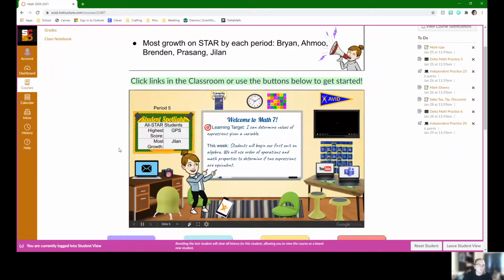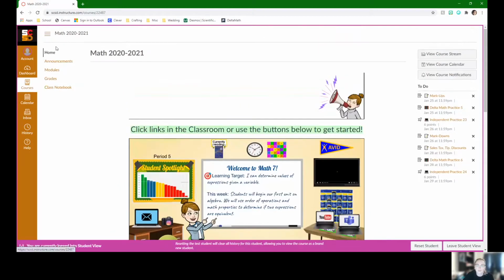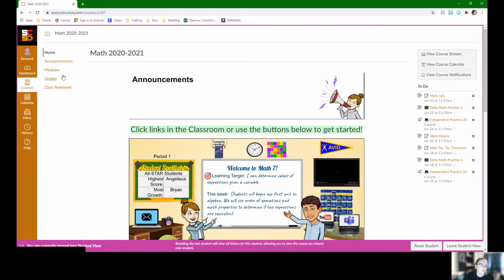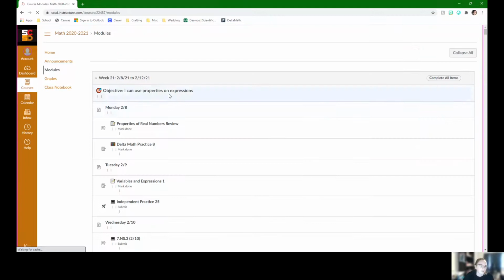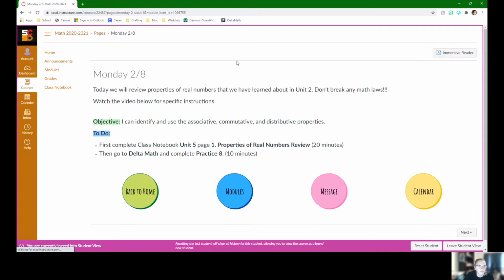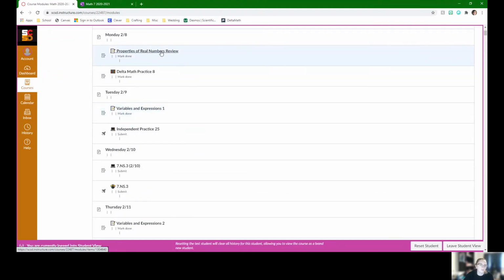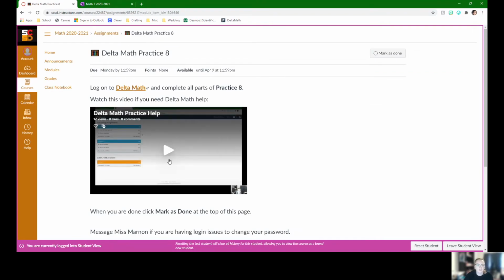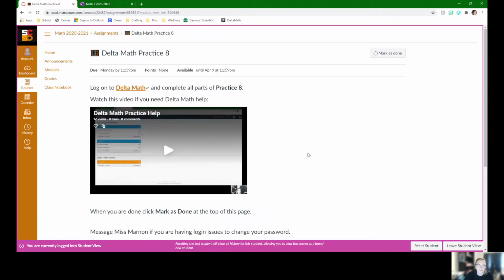Monday 2/8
Miss Marnon gives the overview for Monday 2/8/21